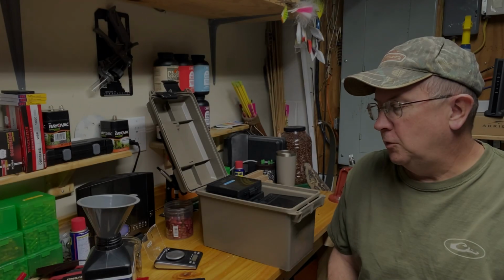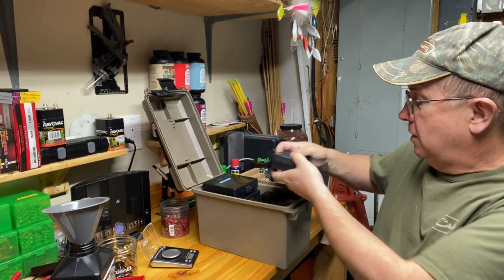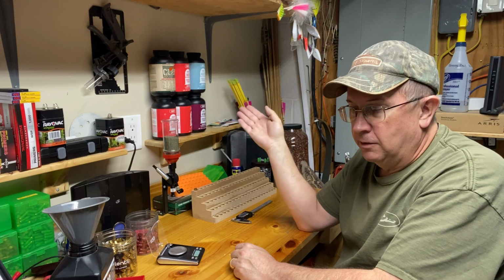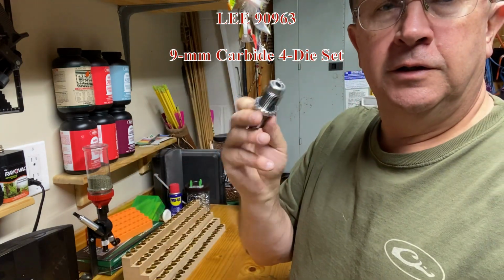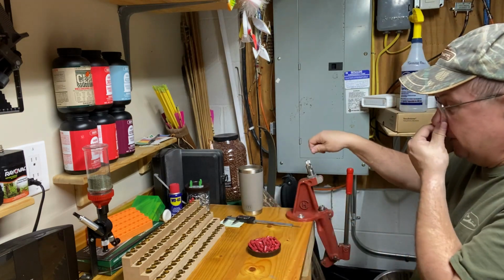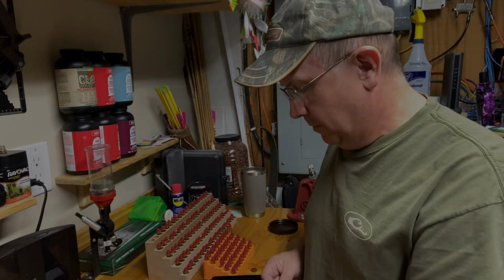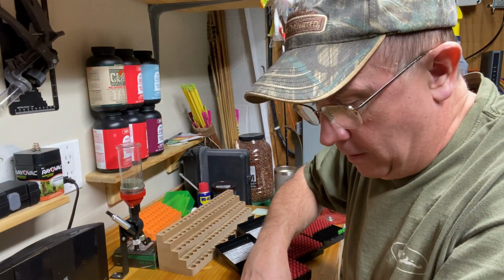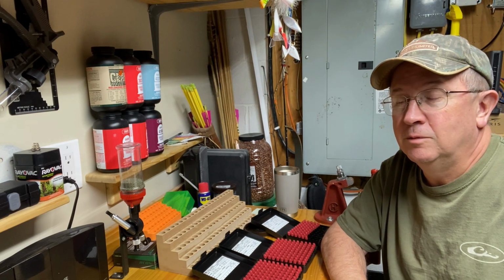reloading 9mm Cast Hollow points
This is about loading cast hollow point bullets and reloading them into 9mm cases. I explain all steps and tools I use to to the process, after sizing and powder coating, a different video.

Tools used
Single Stage press - I have an old press I had given to me, but a Lee one would be fine
MTM Case-guard Ammo cam combo with 10 boxes
RCBS Hand priming tool.
Lee Perfect Powder Measurer
Lyman bleacher
Lee 9mm die set

More info and details can be found on the blog post for this, Link added later when i add it.